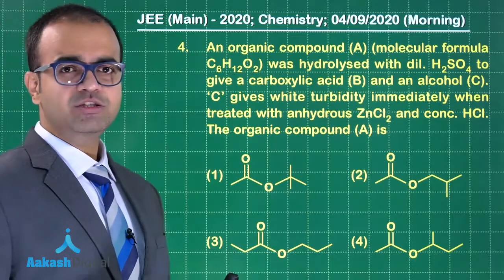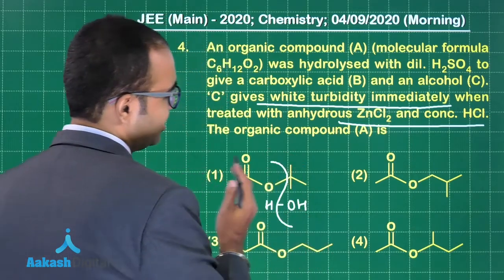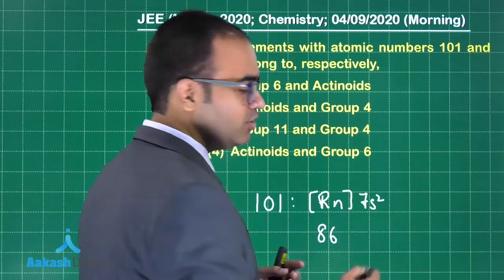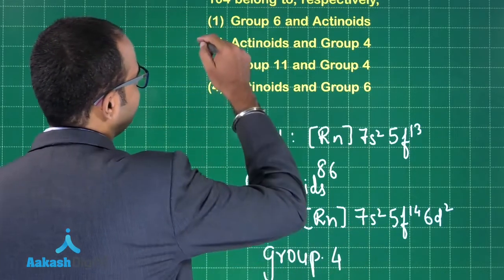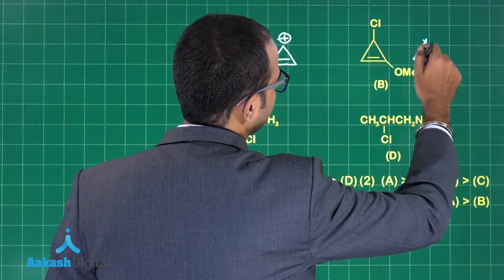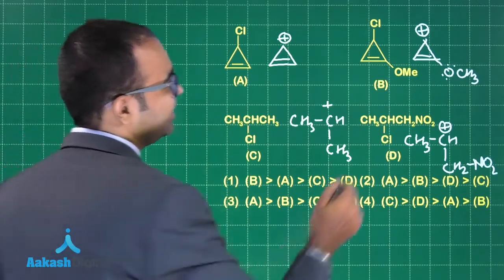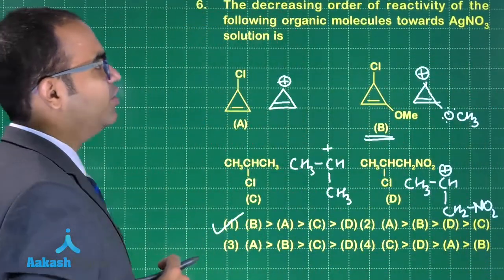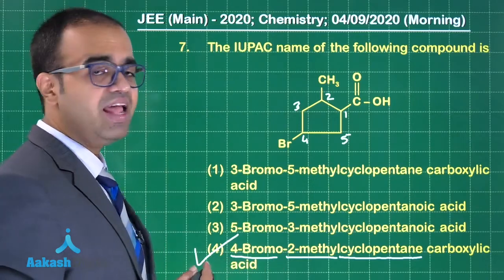Jee Main Solutions 04092020 Chemistry Morning Q 04 to 07